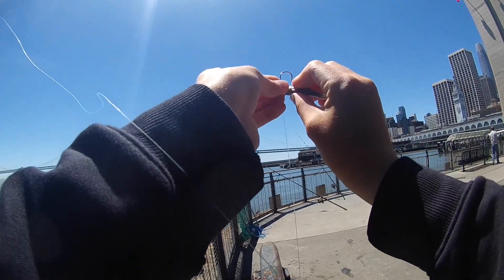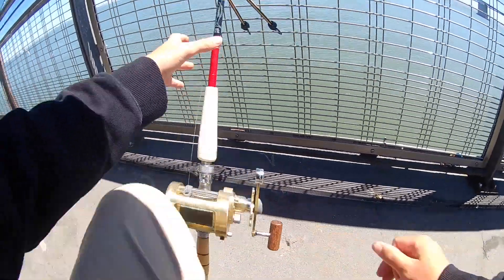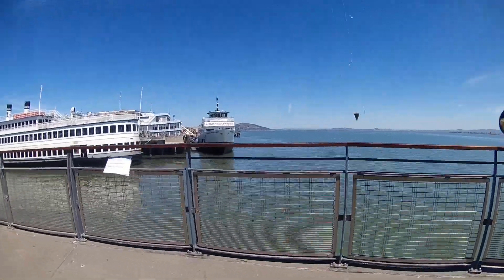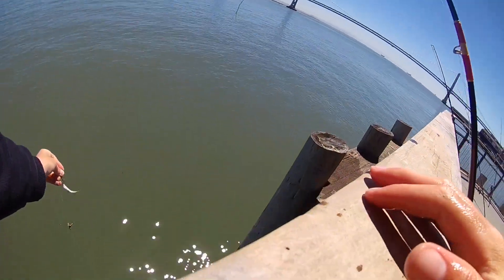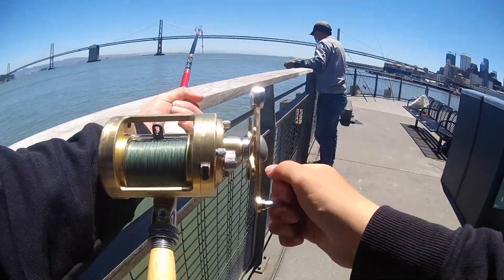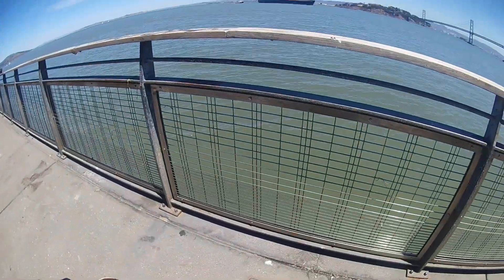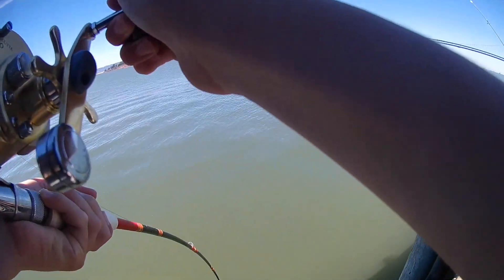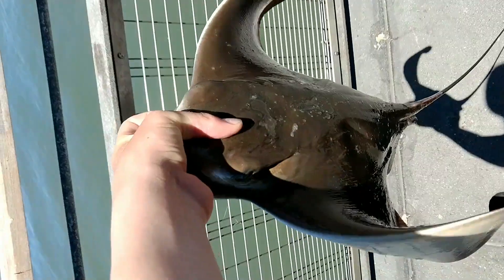San Francisco Bay Pier Fishing with Live Anchovies for bait | Catching Bat Rays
- GEAR LINKED BELOW -
This video is about how I fish the San Francisco Bay piers with live anchovies targeting striped bass, rockfish, lingcod, halibut, bat rays, and leopard sharks.

Bungee cords
Live bait bucket
Monofilament leader
Sabiki rig